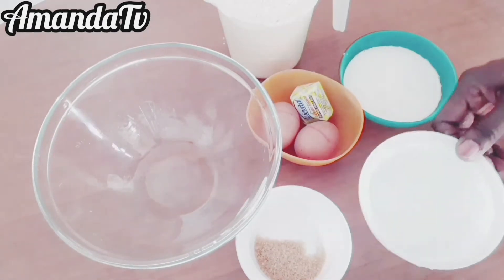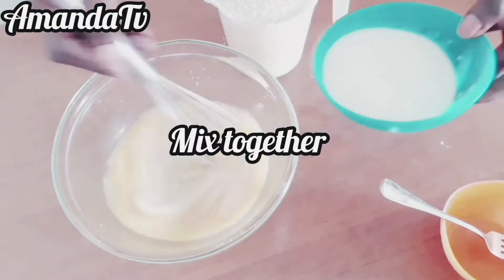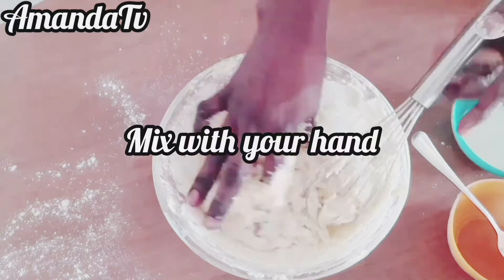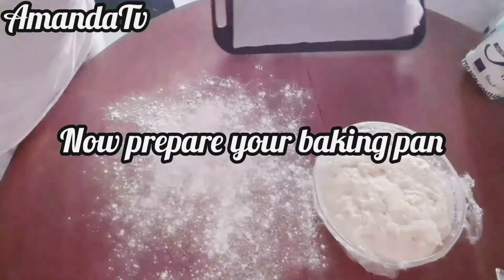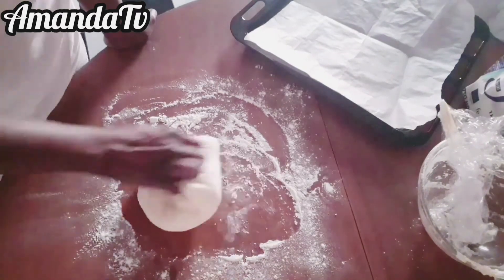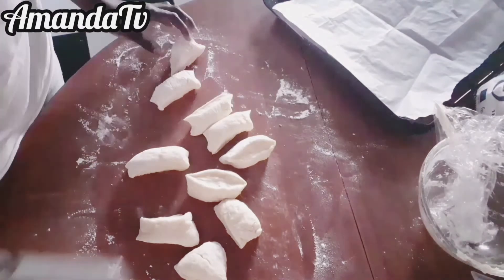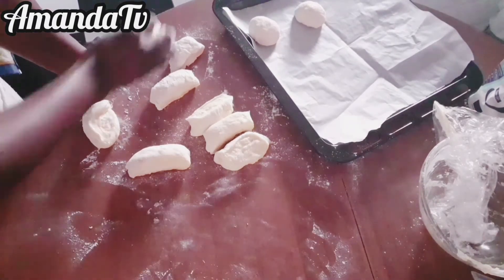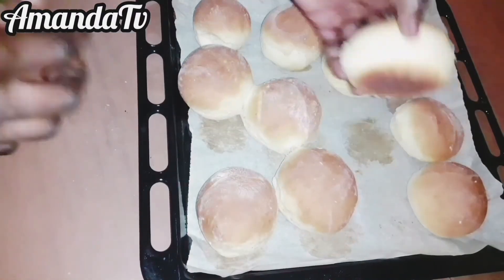LETS MAKE BREAD, SIMPLE HOME MADE BREAD / AmandaTv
Ingredients
yeast
eggs
water
milk
plain flour
sugar
salt